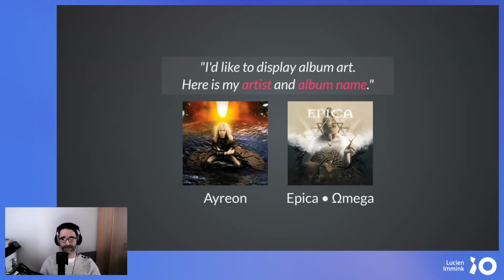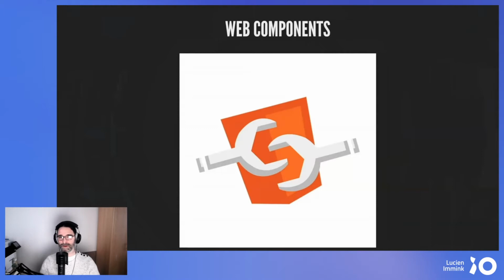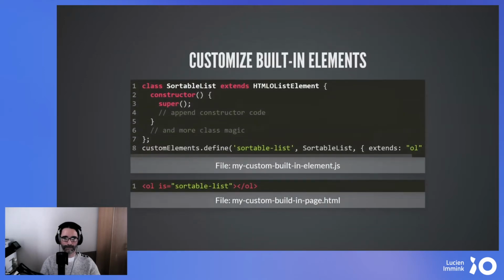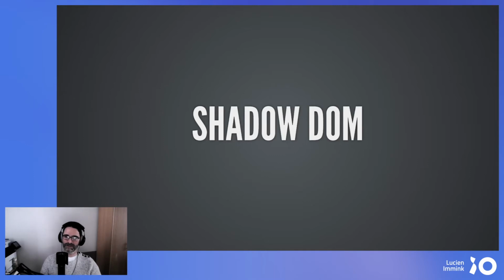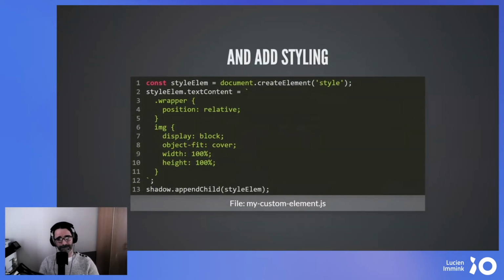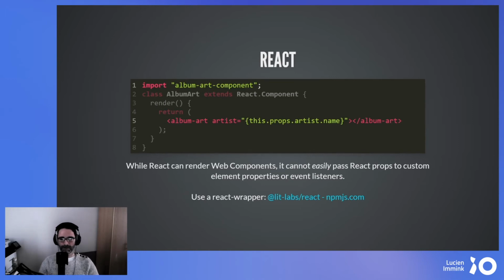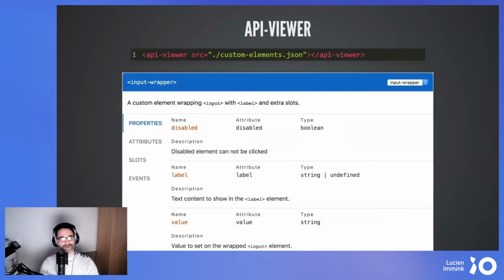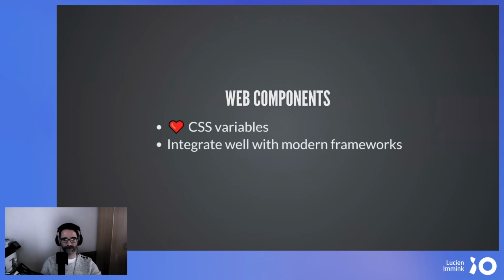One Web Component a day keeps the doctor away - Lucien Immink | GURU TALKS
Let's talk about web components and how they help to build scalable and maintainable applications. Do you need to replace your whole front-end stack with web components or can you replace bit by bit? Spoiler: it's the latter.
Ever wondered if they play well with Angular, React or Vue?